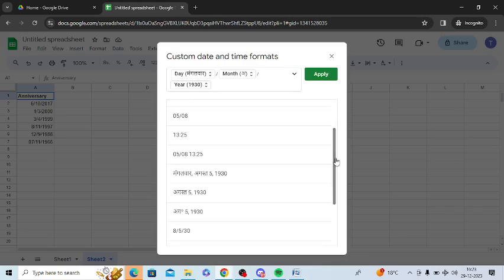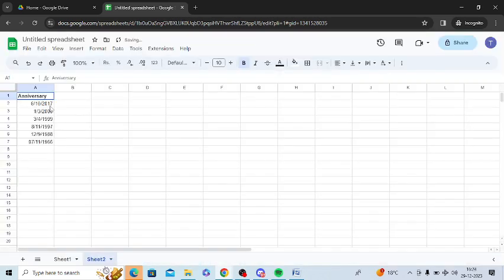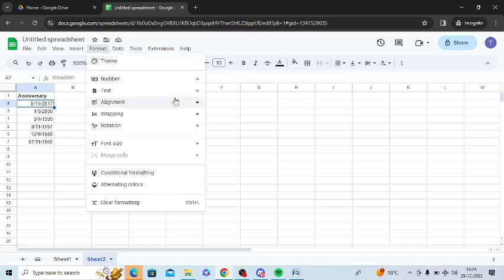How To Manually Change Date and Time Format In Google Sheet?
If you want to change the date and time manually in Google sheet, this tutorial is for you. I’ve given steps to change Google sheets date format dd/mm/yyyy.

Here Are Steps To Update Data and Time Format Manually In Google Sheet:

• On Google Spreadsheet, select a cell where date and time is mentioned
• Select “Format” from the top of the panel and choose “Number”
• Select “Custom date and time”
• Now, choose the date and time format which you want and click on “Apply”